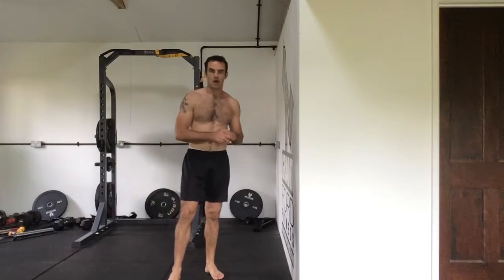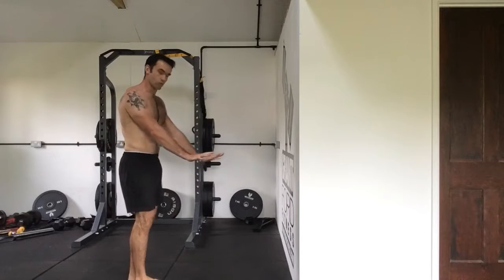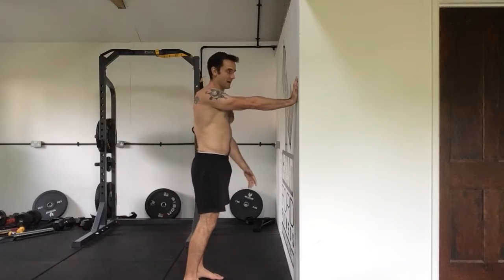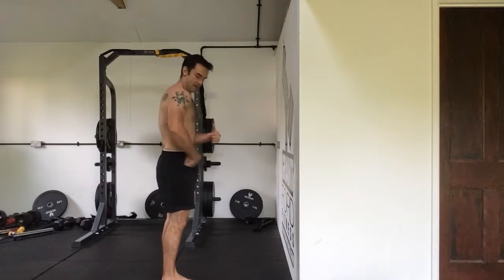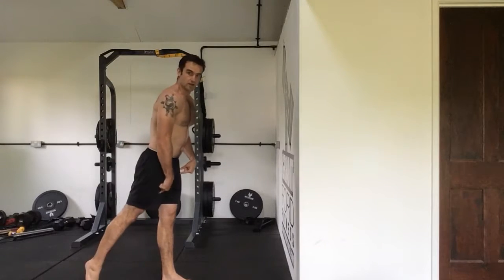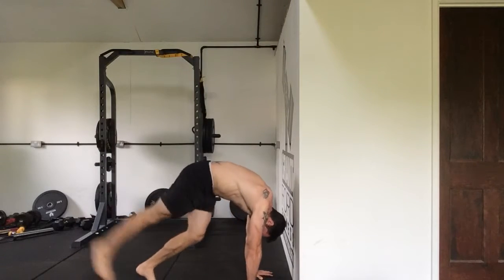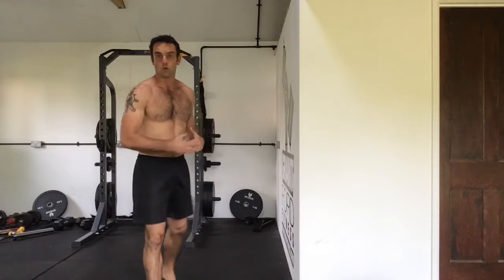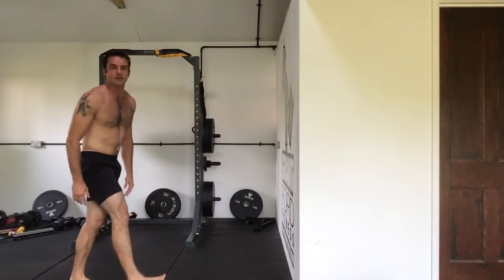Handstand Kick Ups - Handstand Series